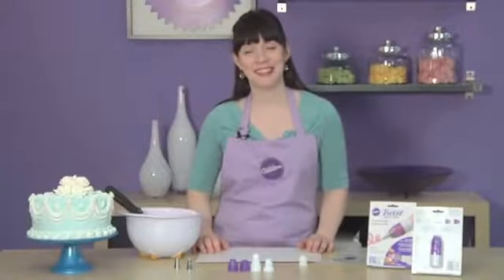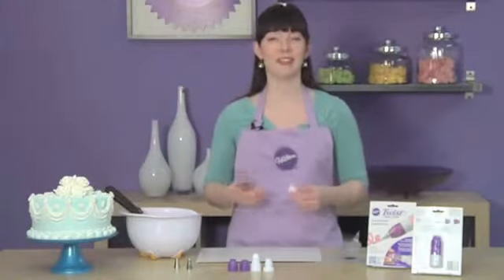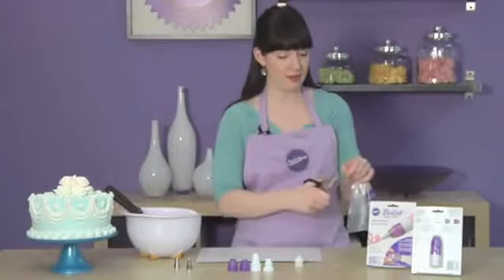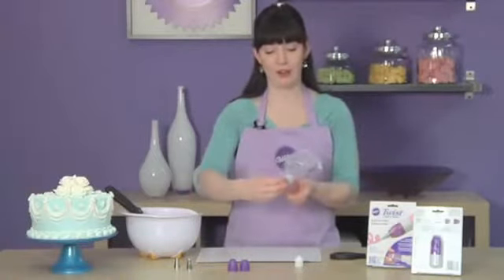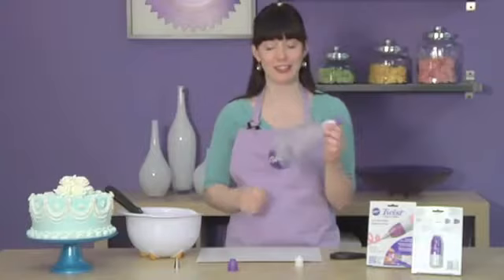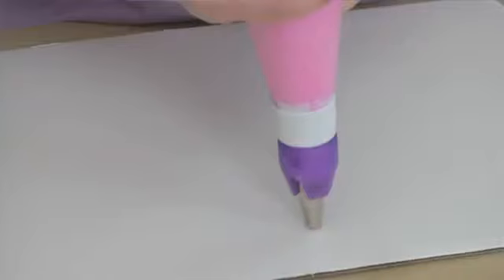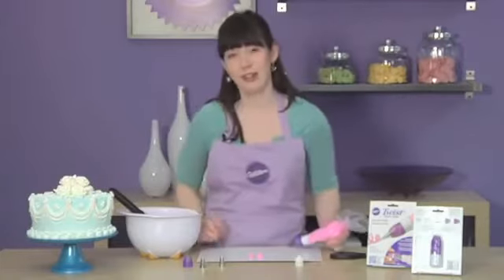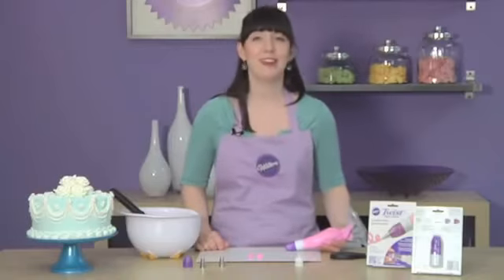María Lunarillos | tienda & blog | Kit acoplador boquillas pequeñas